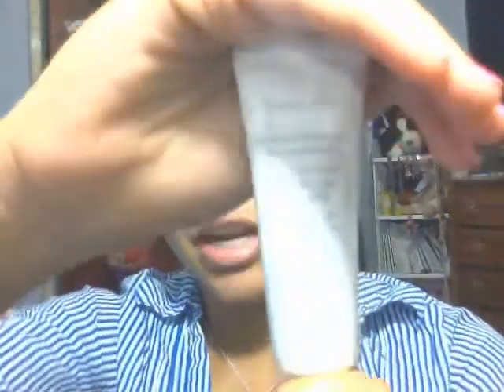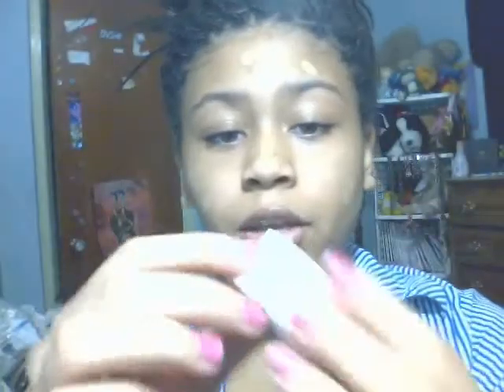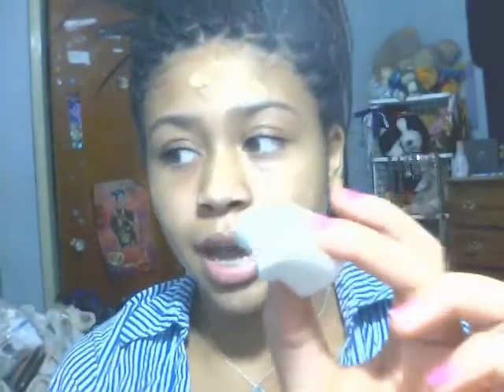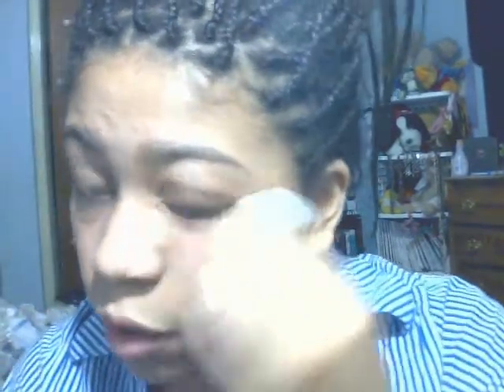how to apply foundation